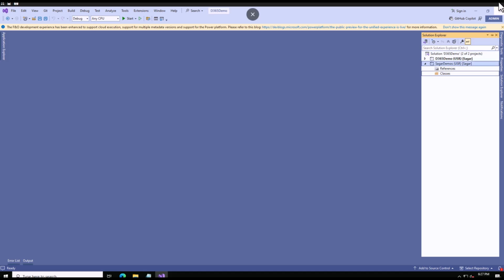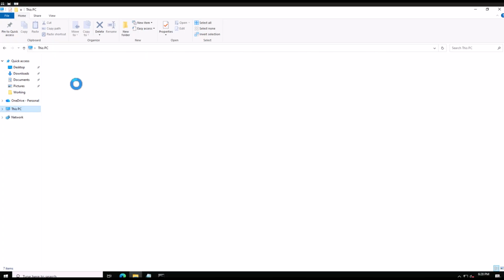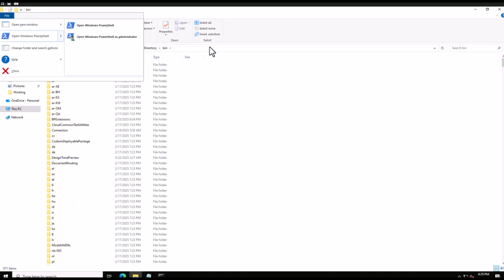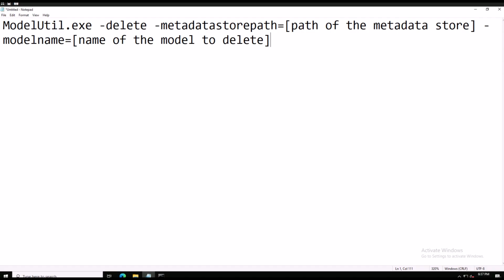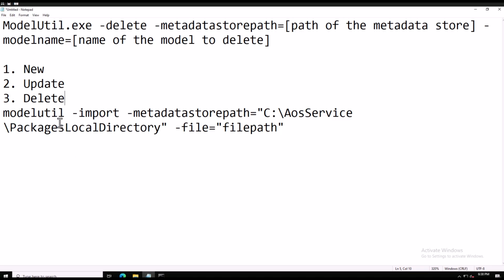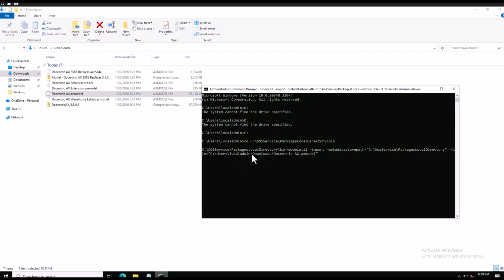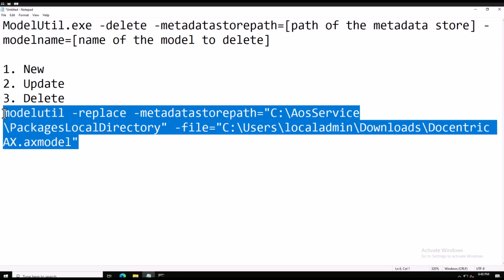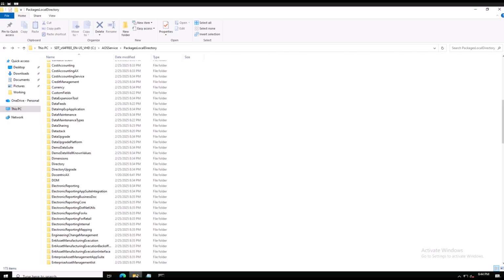How to Install a Model in D365 F&O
How to Install Model in D365 F&O | Step-by-Step X++ Guide

D365 F&O Model Installation Explained (Technical Tutorial)

Import & Install New Model in Dynamics 365 Finance & Operations

D365 F&O Development: Adding a New Model

How to Deploy Model in D365 F&O Dev Environment

In this video, you’ll learn how to install a model in Dynamics 365 Finance & Operations (D365 F&O). Models are the core containers for X++ development and are required to organize customizations properly.

This tutorial covers:

✅ What is a Model in D365 F&O
✅ Difference between Model vs Package
✅ When model installation is needed
✅ Using Visual Studio to create/install model
✅ Assigning model to correct package
✅ Setting model references
✅ Full build & database sync

This is a must-know process for D365 developers working on customizations and ISV solutions.

X++ programmers

Technical consultants

ERP developers

Master model management to follow proper Microsoft development standards.

d365 f&o model installation
install model d365
d365 f&o development tutorial
x++ model setup
dynamics 365 finance operations technical
d365 f&o customization
model vs package d365
visual studio d365 model
d365 f&o developer training
x++ development guide